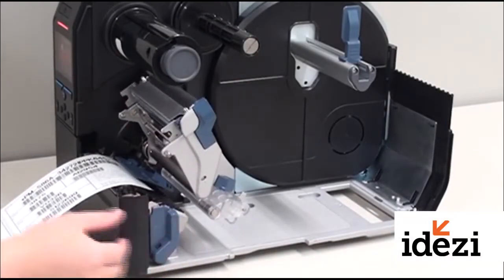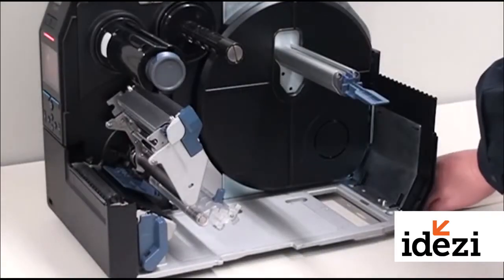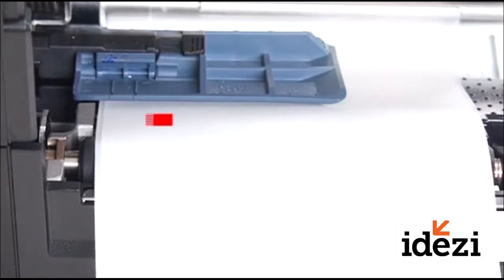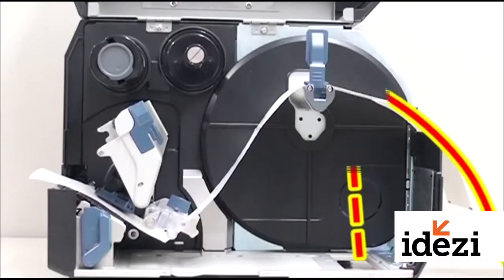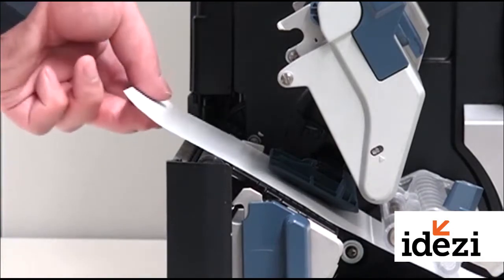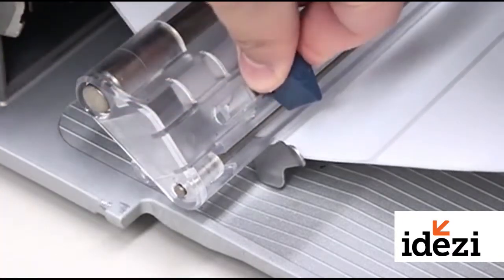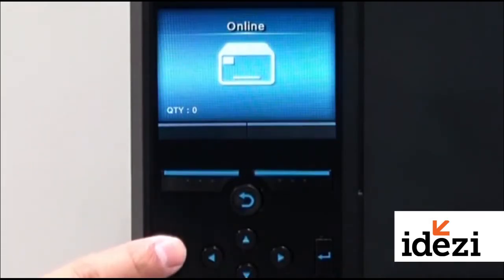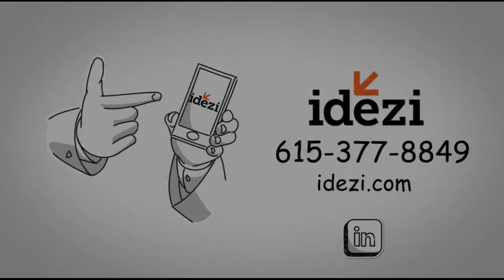Sato CL4NX - Fanfold Label Replacement - Barcode Printer - Learn - Idezi "ID Made Easy"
Inventory control and asset tracking has always been difficult and complicated. What can Idezi do for you?

Our anticipation of your needs is part of the DNA of Idezi that makes us easy to work with.

Servicing Nashville, Middle Tennessee and Beyond!